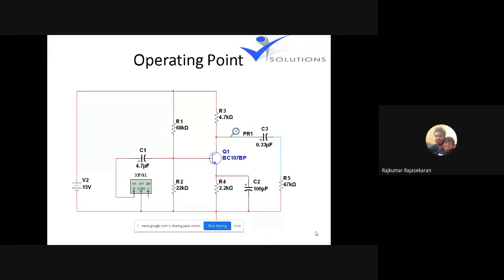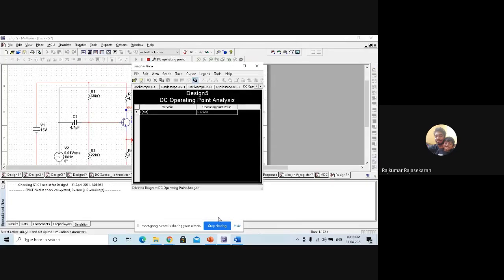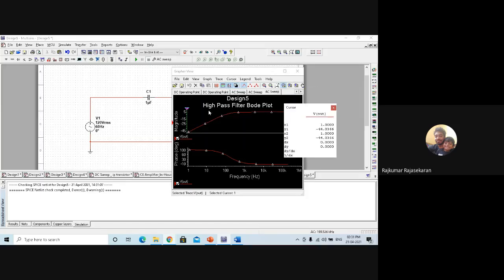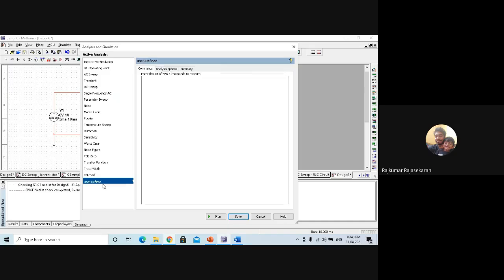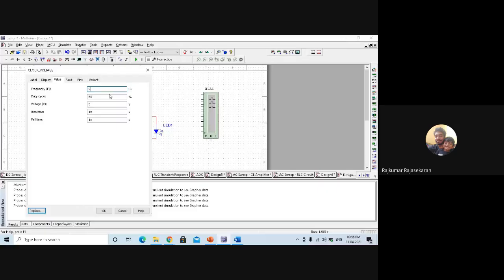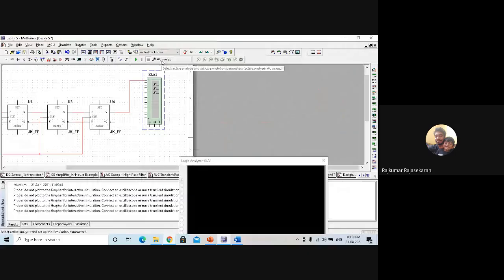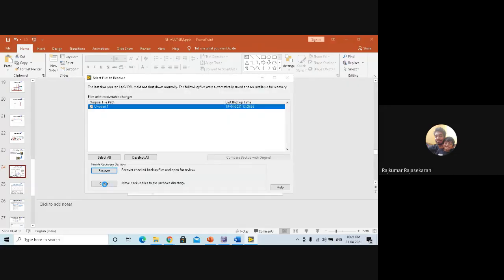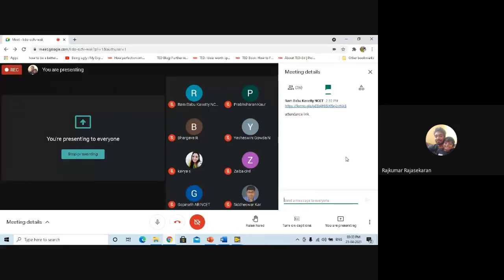STTP PHASE 3 Day1 session 3